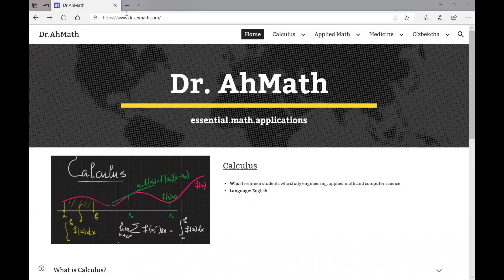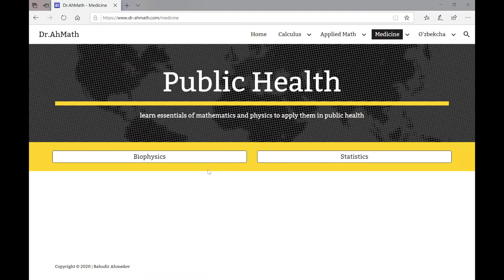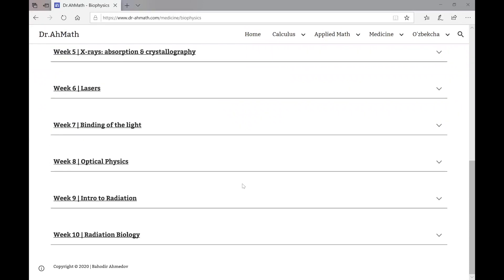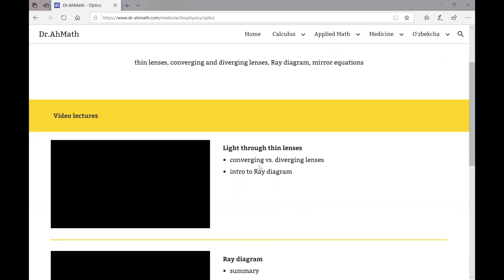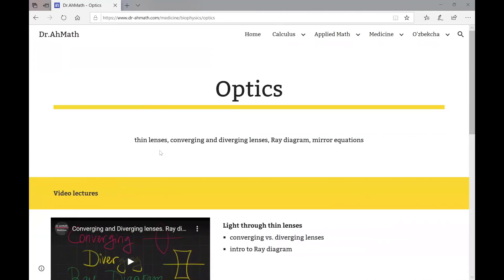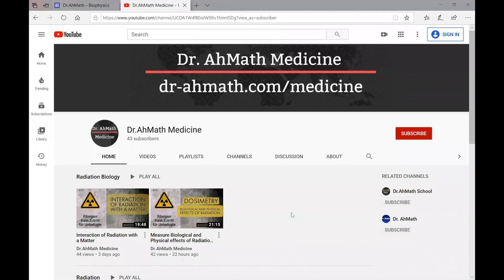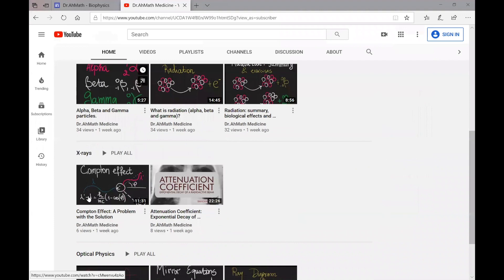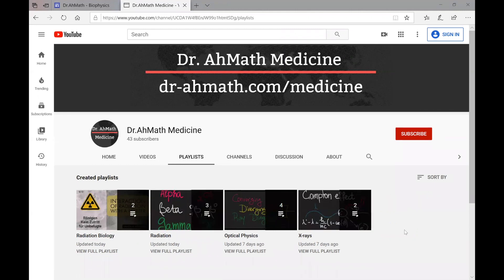Learn Biophysics & Statistics in Public Health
Author | Bahodir Ahmedov